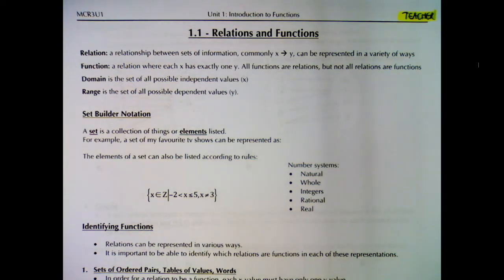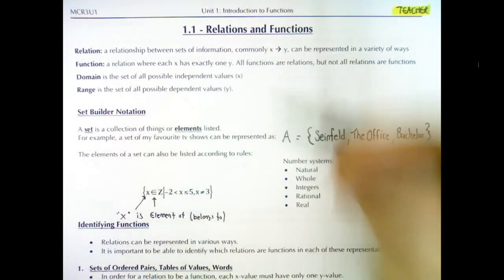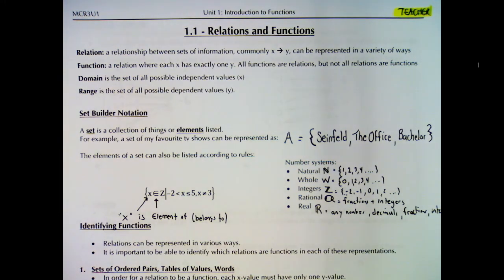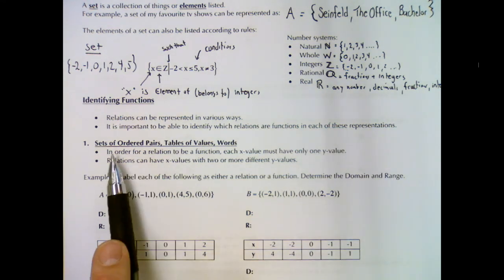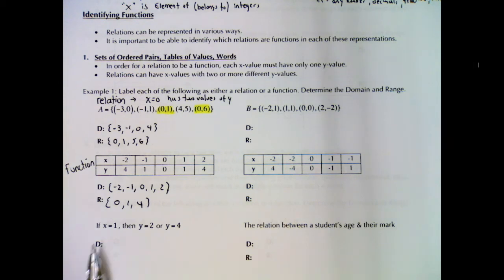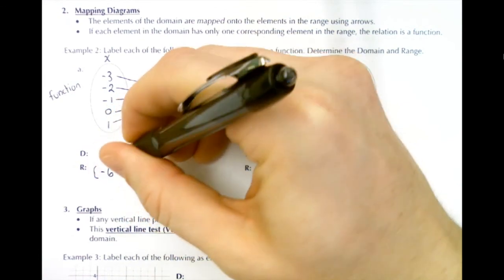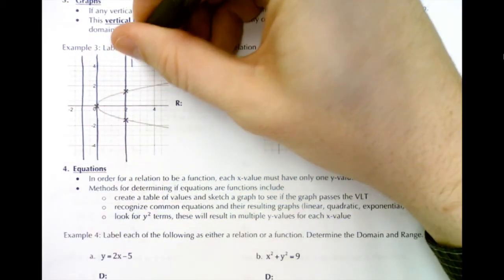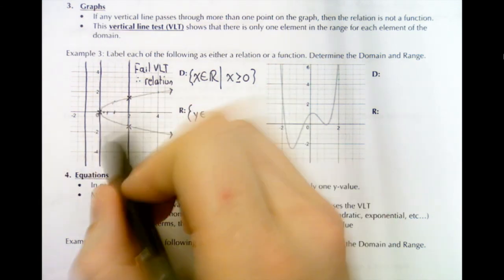MCR3U1 - 1.1 - Relations and Functions